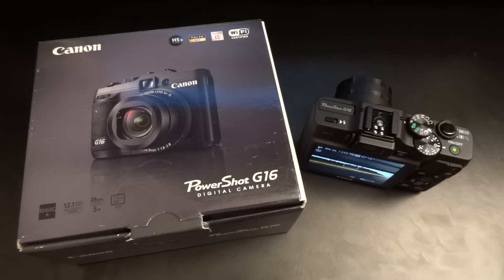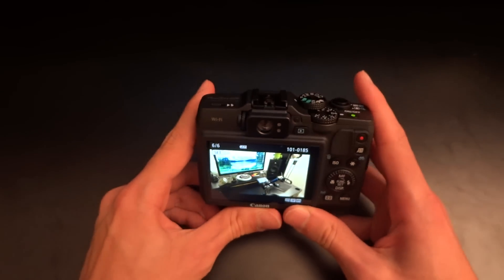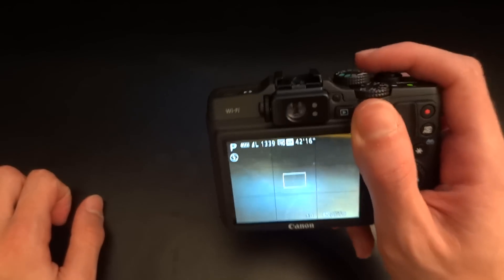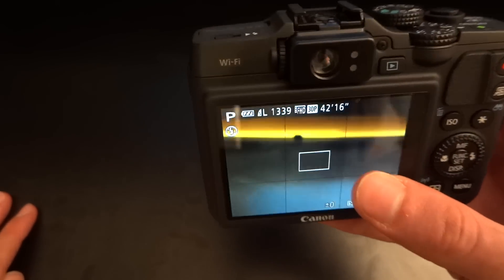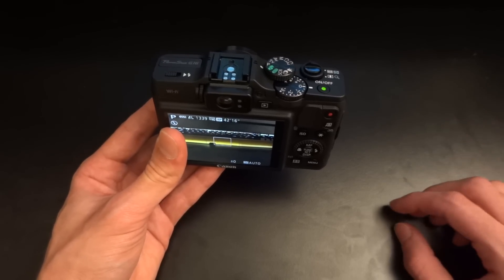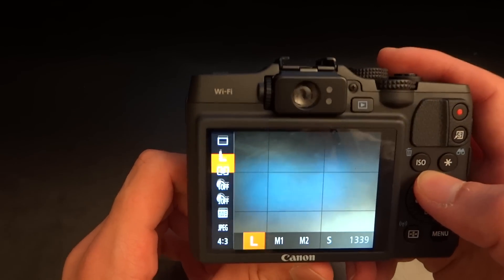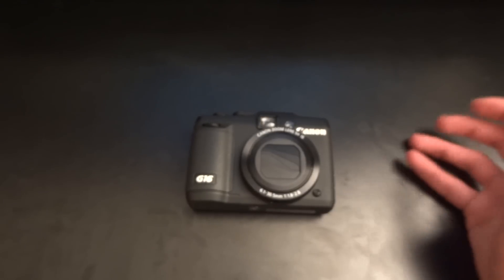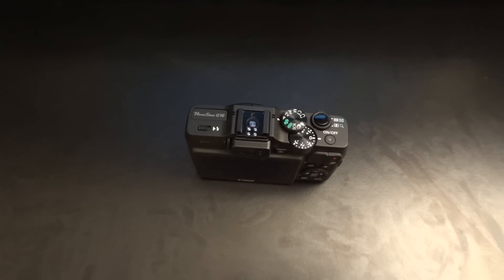The reason I returned the Canon PowerShot G16 - Poor video recording quality - By TotallydubbedHD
Bought it from Jessops for around £300 (incl cashback) - and now it has been fully refunded. I really wanted to like the camera, but that background noise was an absolute killer in every video I made.
I've since gone for the Sony A5100 (that I managed to grab at £300 on an Amazon Black Friday deal!) - I'll let you know my thoughts on it too.

-Chris